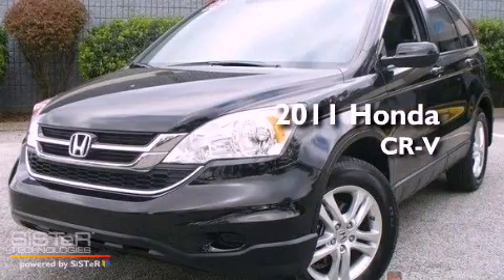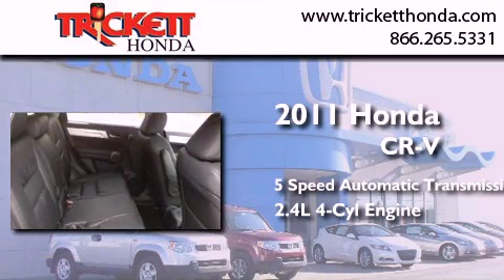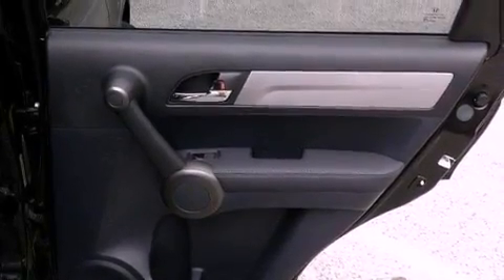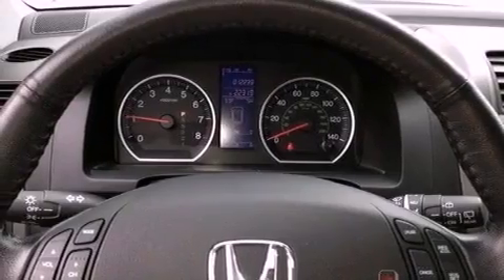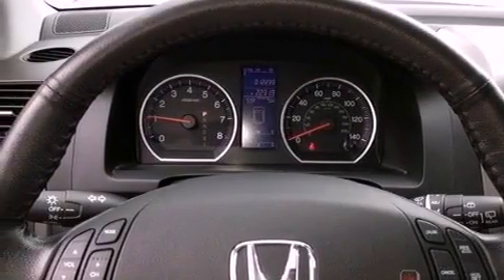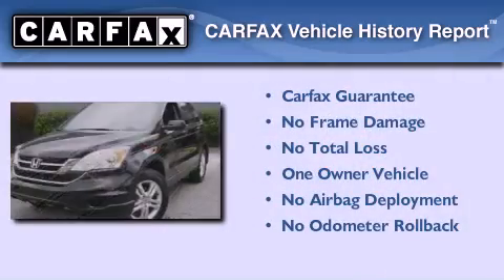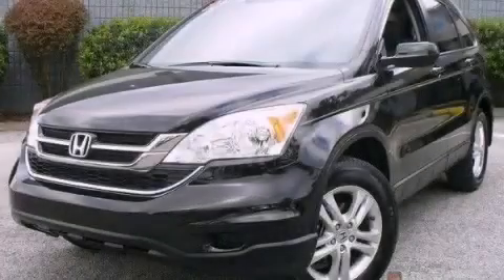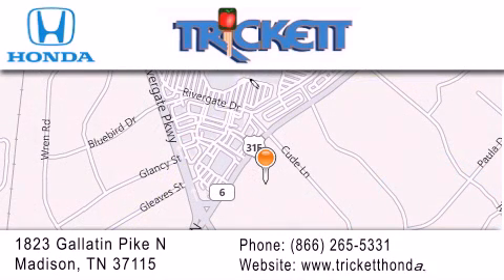2011 Honda CR-V Nashville TN 37115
Year : 2011
 Make : Honda
 Model : CR-V
 Engine : Gas I4 2.4L/144
 Trans . : Automatic
 Exterior : Crystal Black Pearl
 Miles : 22,302

 Stock : D115A